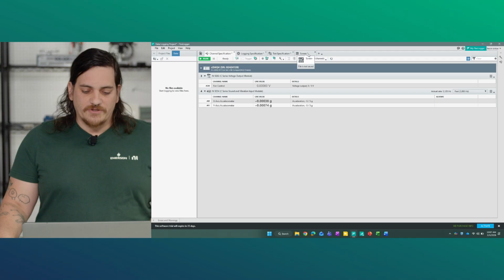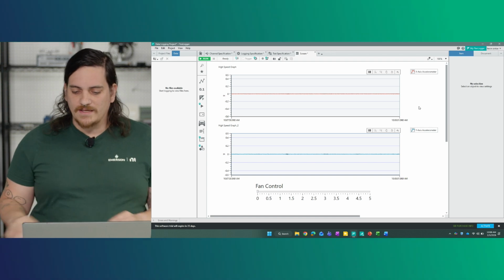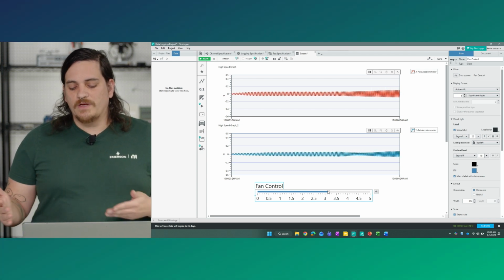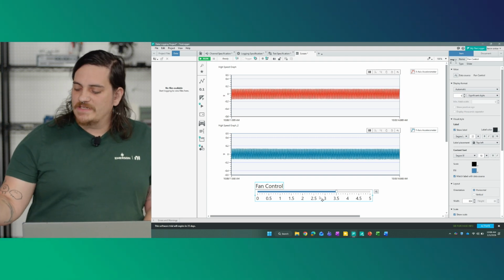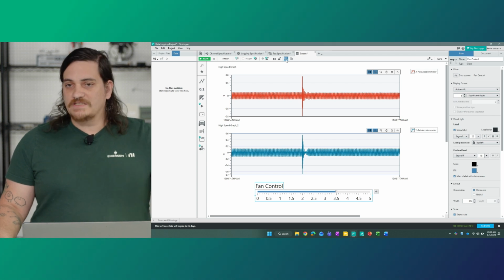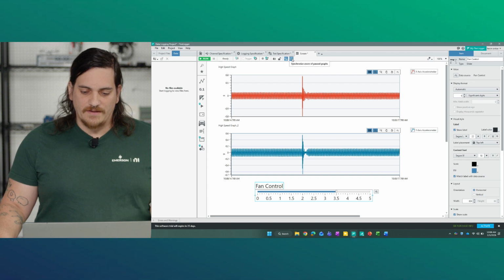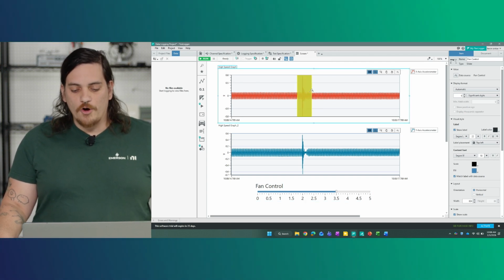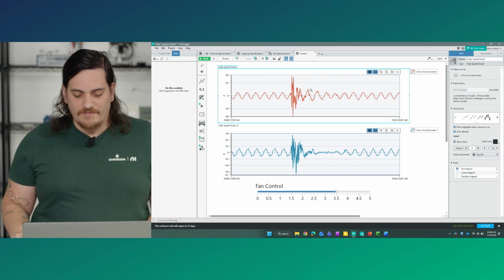How to zoom on two graphs at the same time in NI FlexLogger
In this video, see how to use the NI FlexLogger feature for UI screens that let you pause every graph on the screen at once and zoom in on all graphs simultaneously.